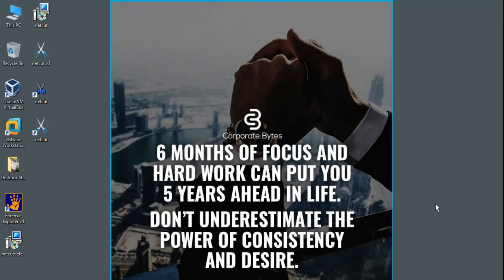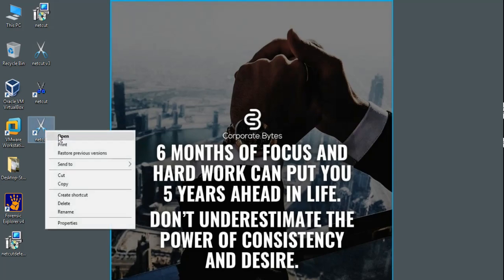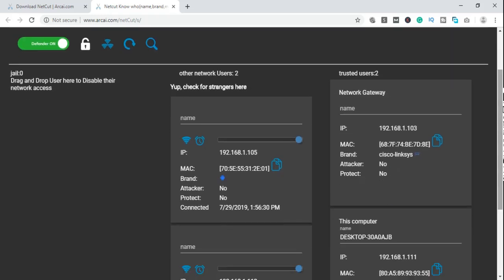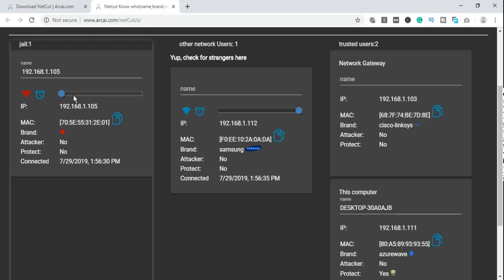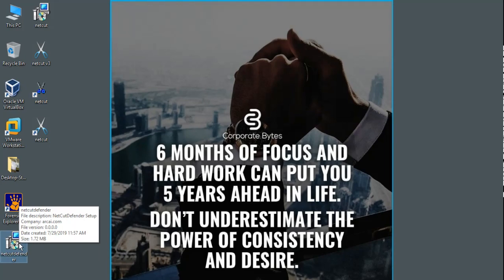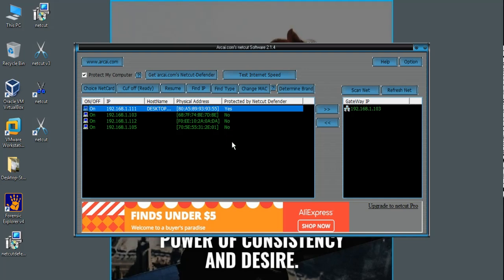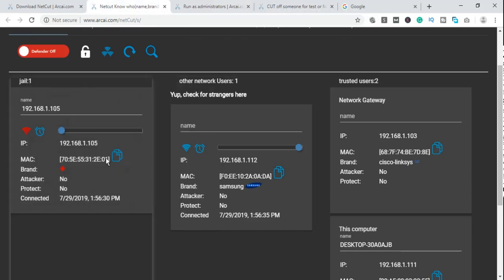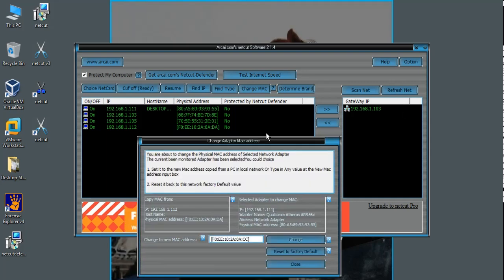intercepting and controlling user on same network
🔍🖧 Intercepting and Controlling Users on the Same Network  🖧🔍

In this video, I’ll demonstrate how to intercept and manage network traffic between users on the same network. Learn how attackers can exploit vulnerabilities, monitor network data, and gain control in real-world scenarios, all while understanding the importance of securing your network. This tutorial is perfect for those looking to understand network penetration testing and enhance their cybersecurity skills.

🔐 Key Topics Covered:

    How network traffic interception works.
    Tools and techniques for monitoring traffic.
    Preventative measures to secure your network.